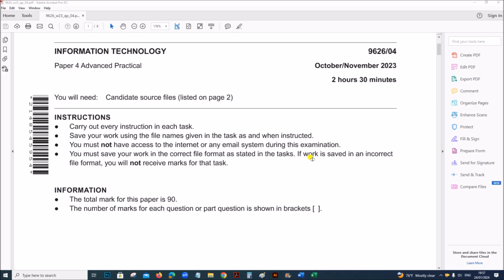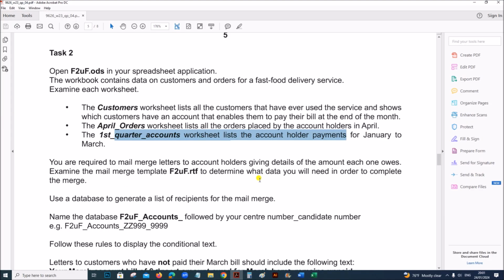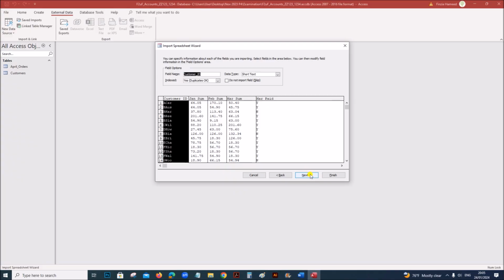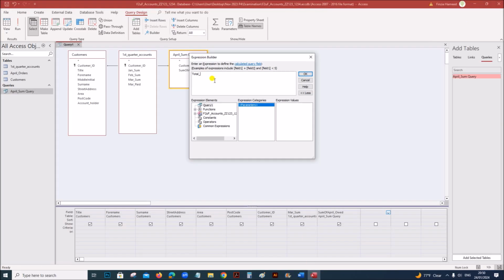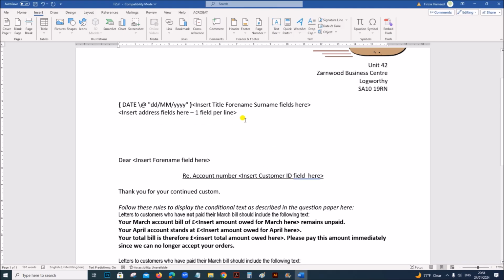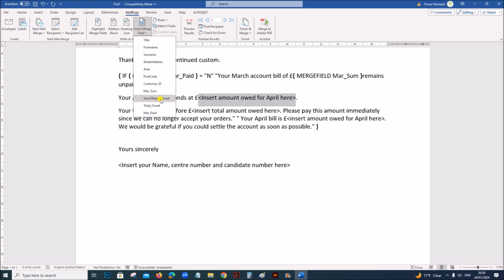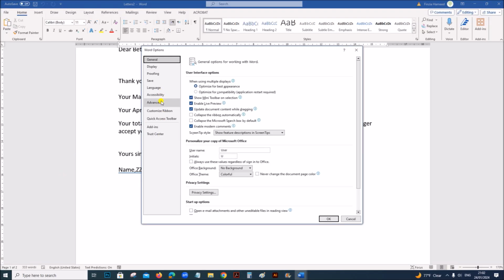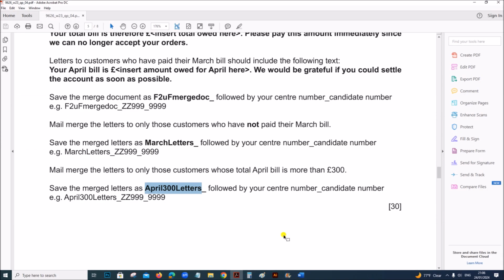A Level IT 9626 November 2023 Paper 4 - Mailmerge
Graphics